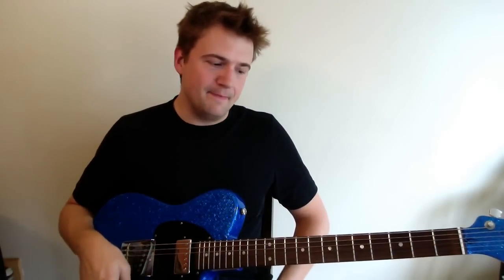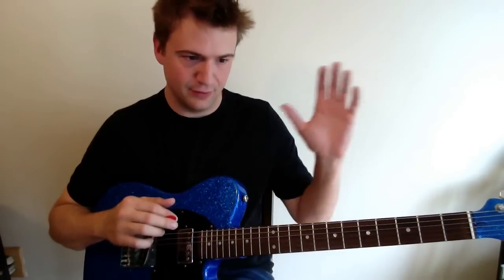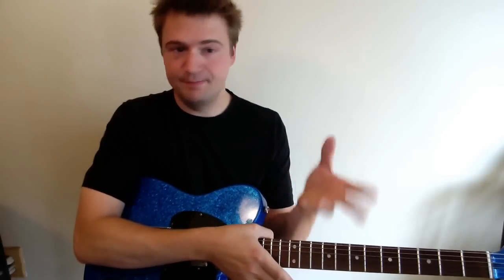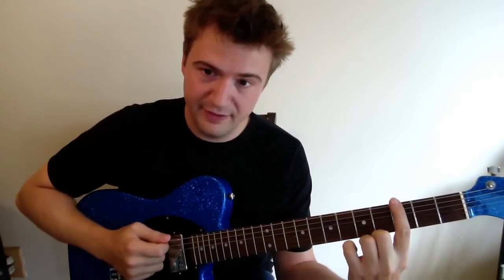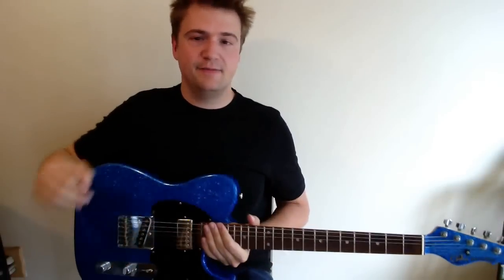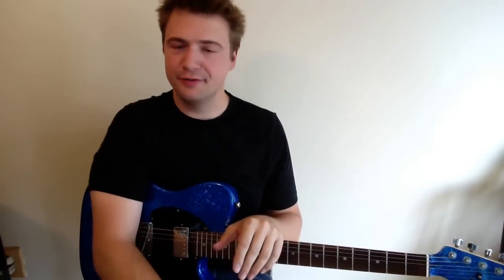Jazz Guitar Lesson: Beginning Jazz Blues Improvisation - Jazz Guitar Scales Shortcut (easy)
If you want to learn how you can play 5 jazz standards well within just 6 months, GUARANTEED, check this out:

Join the best online Jazz Guitar Community for free and share your progress

Your first experience trying to improvise in a Jazz guitar context can be scary. There's a lot of chord changes and lots of scales, arpeggios, modes (etc.) to learn.

So here's the shortcut: two pentatonic scales. Improvise on Bb blues. Go!

In this video, we will be exchanging full 12-bar choruses (soloing) together. Lots of fun. Backing track below. Use this little trick to play NICE jazz guitar solos using TWO scales (instead of dozens) ... Enjoy! :-)